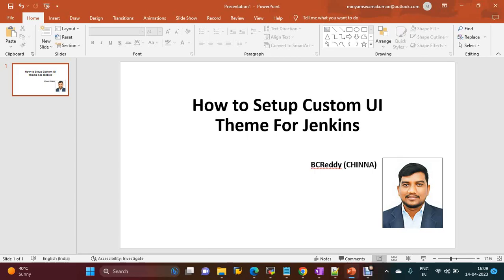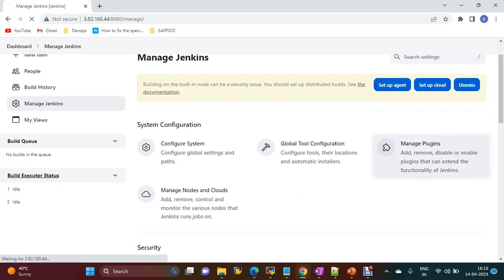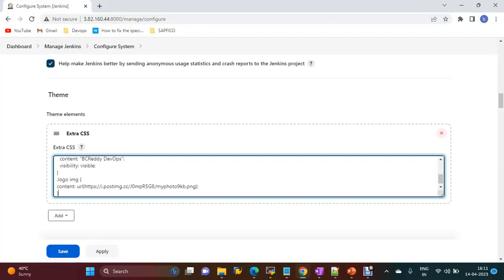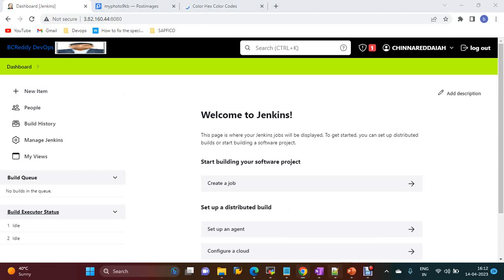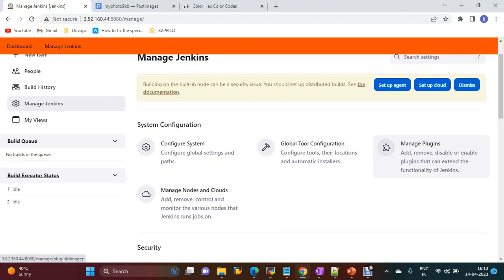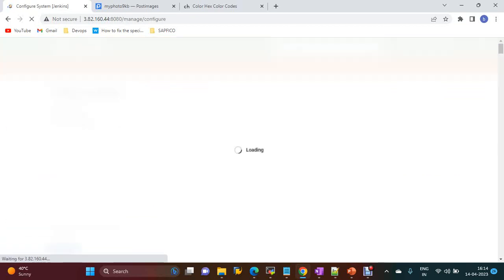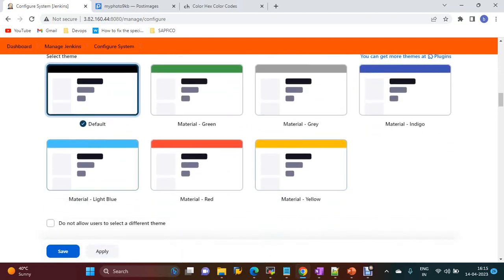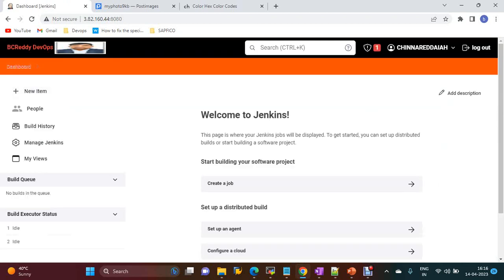Jenkins Custom Logo || How to Setup Custom UI Theme for Jenkins || Jenkins Themes and Logo Change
In this video we discussed about how to change Jenkins logo and apply custom logo and how to change themes color